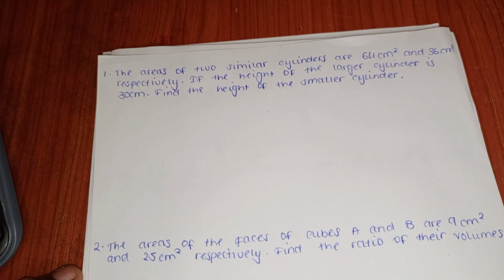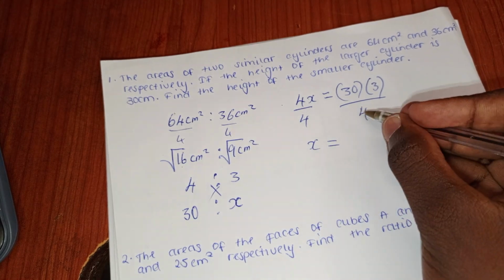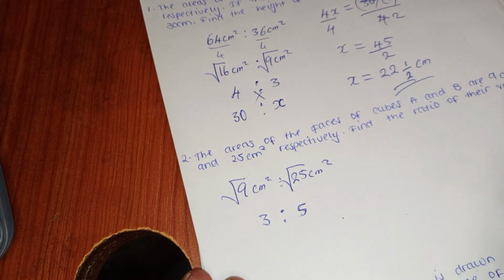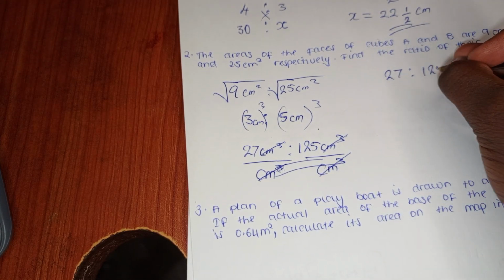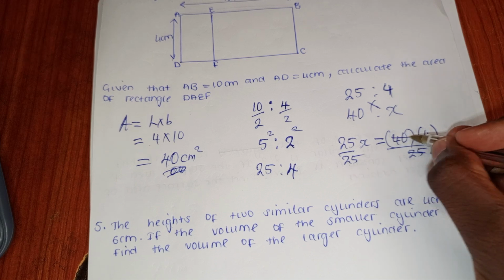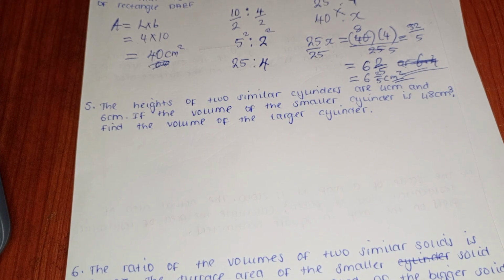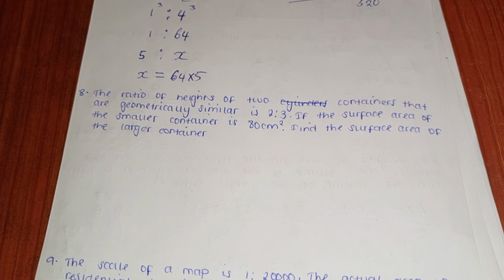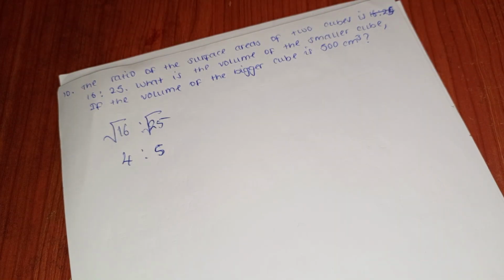mathematics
Solved questions on similarities and congruent shapes